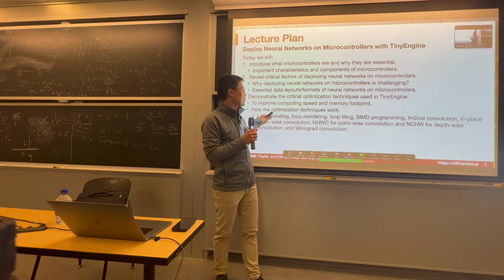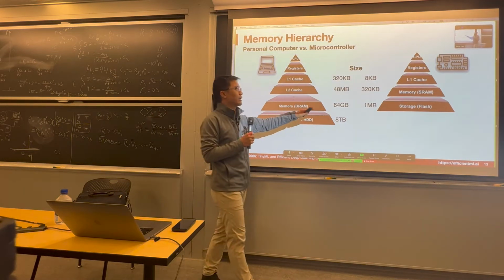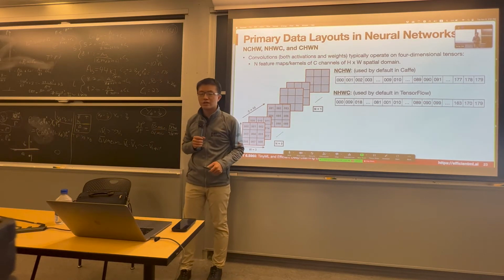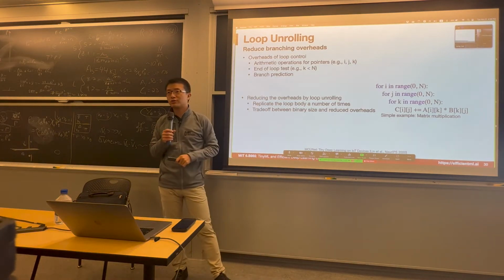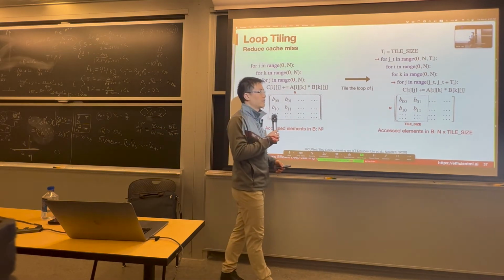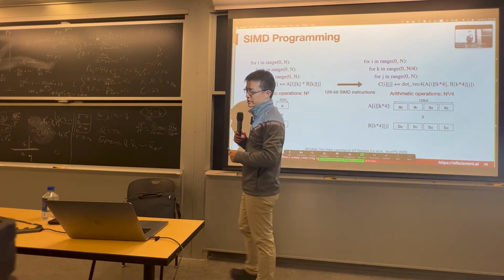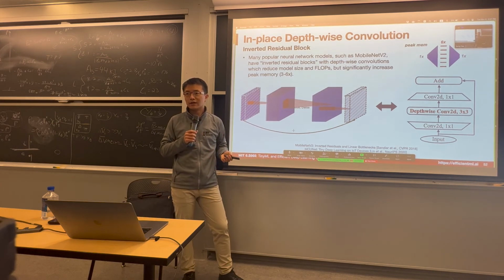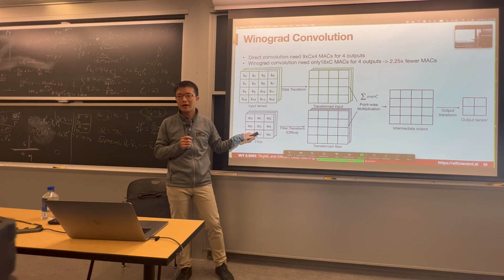Lecture 17 - TinyEngine - Efficient Training and Inference on Microcontrollers | MIT 6.S965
Lecture 17 introduces the TinyEngine library for efficient training and inference on microcontrollers.